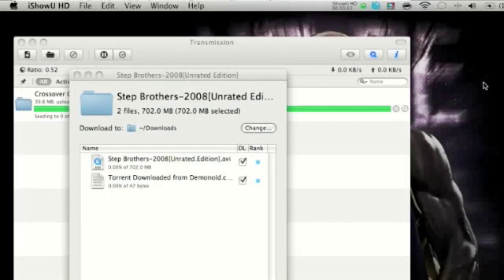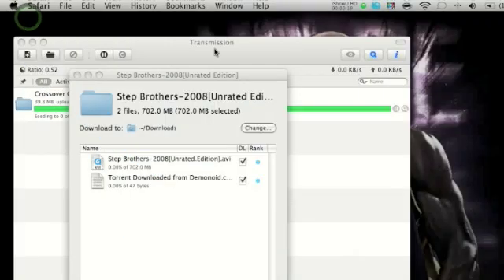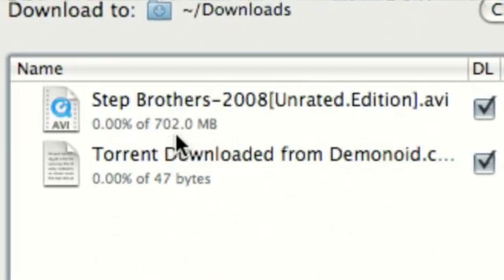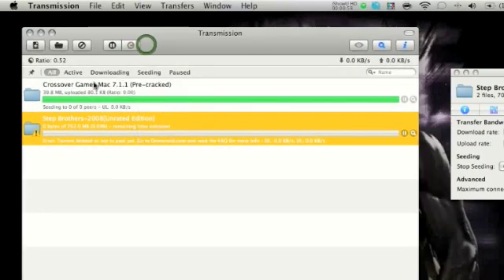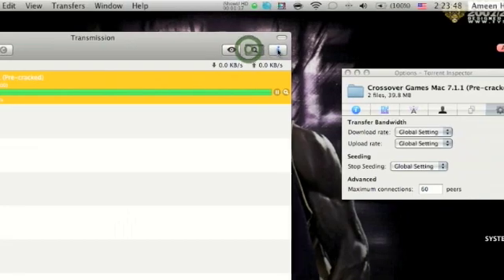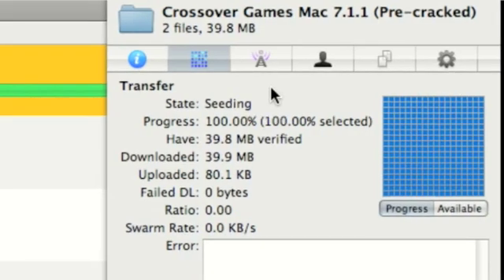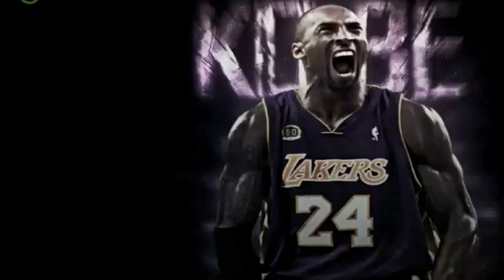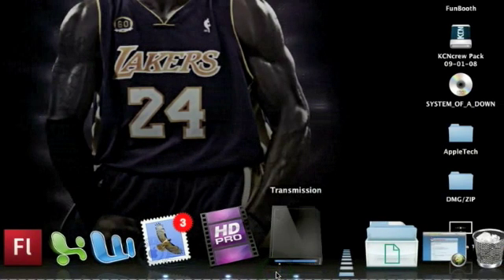Transmission- A Bit Torrent Downloader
App tutorial? for Transmission